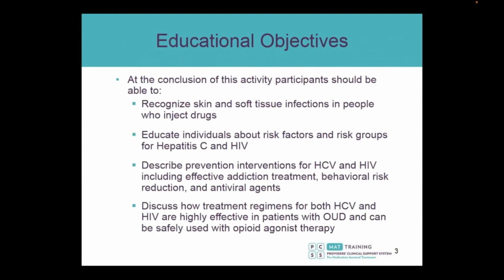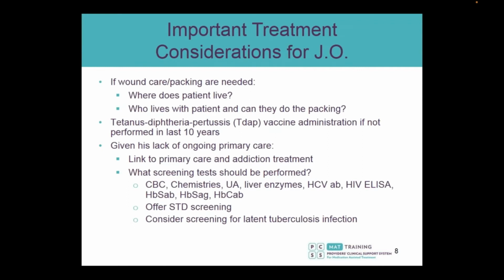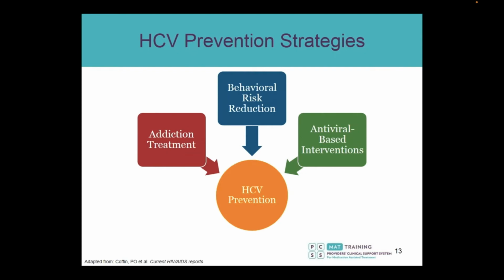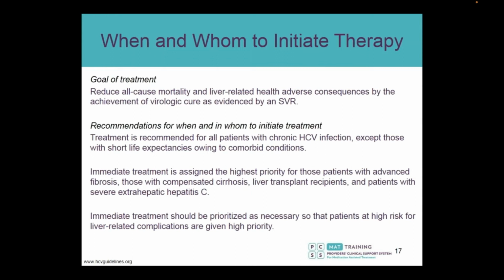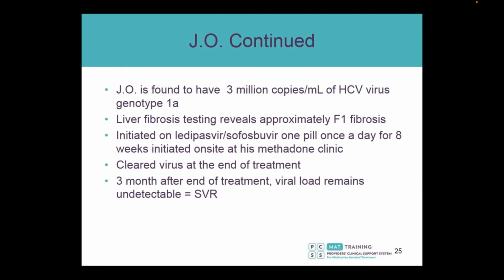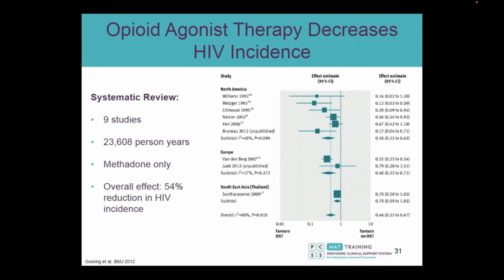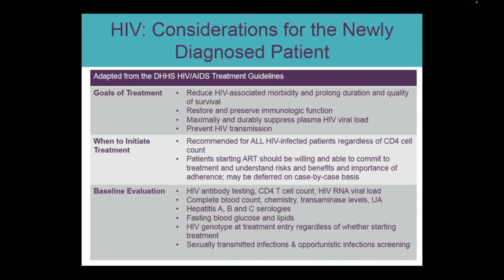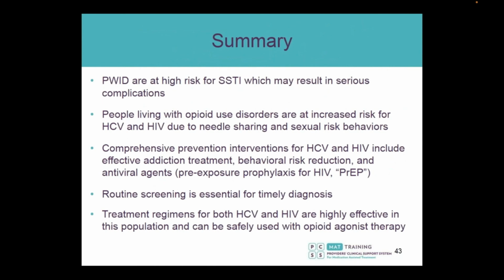Module 11 Medical Considerations for Patients with Opioid Use Disorder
Target Audience

• The overarching goal of PCSS-MAT is to makeavailable the most effective medication-assistedtreatments to serve patients in a variety of settings,including primary care, psychiatric care, and painmanagement settings.

Educational Objectives

• At the conclusion of this activity participants should beable to:

-Recognize skin and soft tissue infections in peoplewho inject drugs
-Educate individuals about risk factors and risk groupsfor Hepatitis C and HIV
-Describe prevention interventions for HCV and HIVincluding effective addiction treatment, behavioral riskreduction, and antiviral agents
-Discuss how treatment regimens for both HCV andHIV are highly effective in patients with OUD and canbe safely used with opioid agonist/antagonist therapy